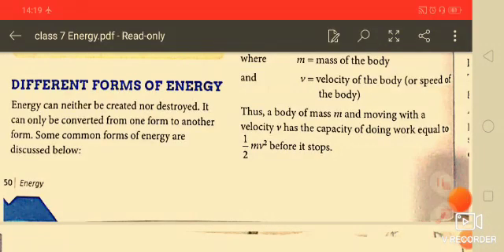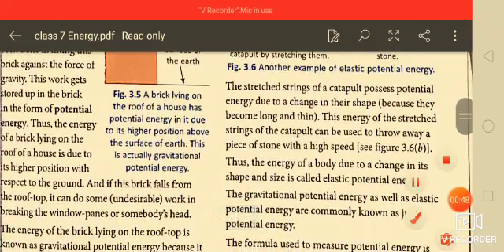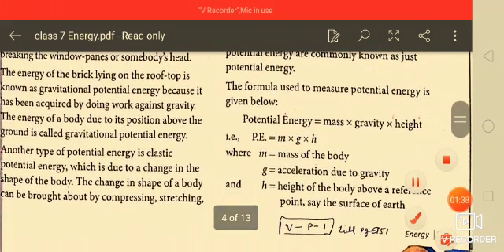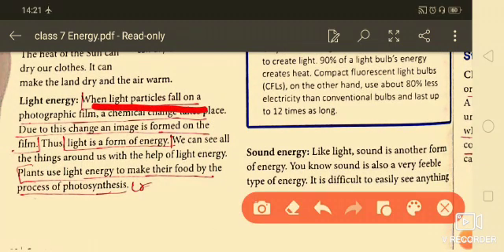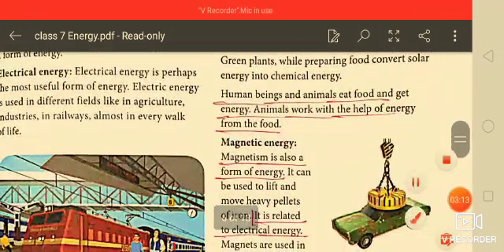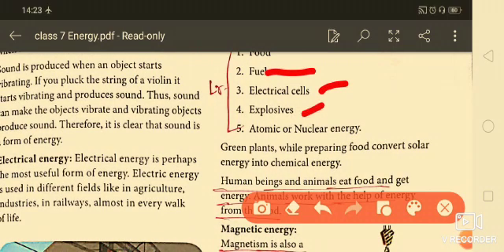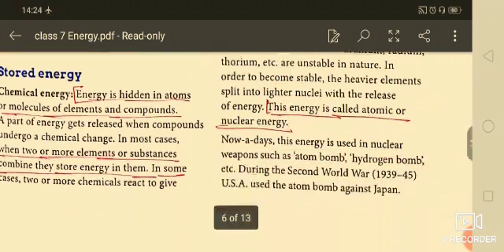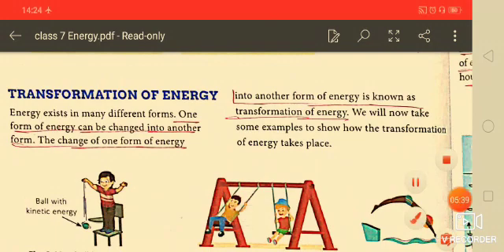Class VII Physics Energy Part II